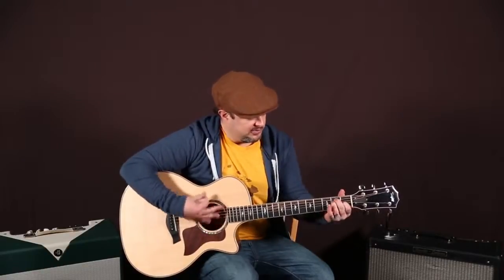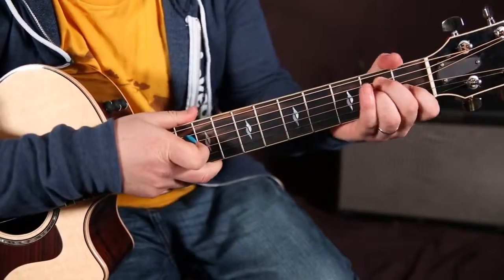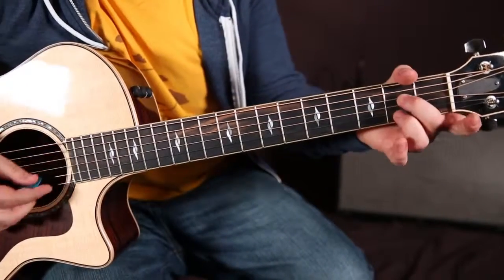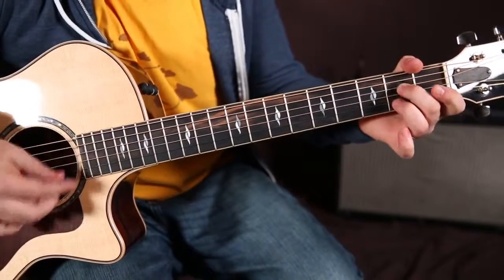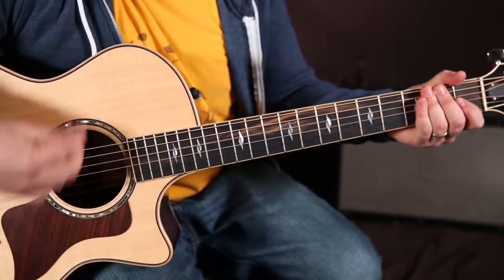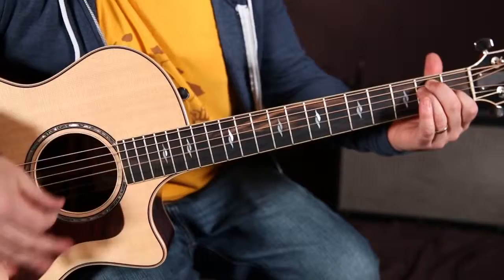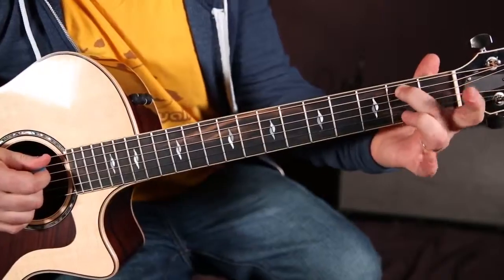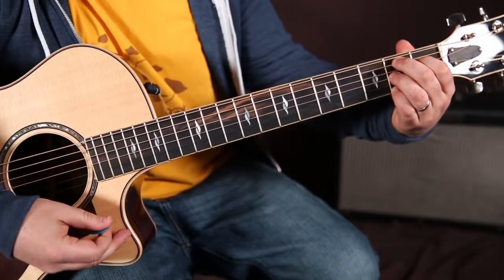Mungo Jerry - In The Summertime - How to Play on Guitar - Acoustic Blues Guitar Lesson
Really fun 12 bar blues style acoustic ja